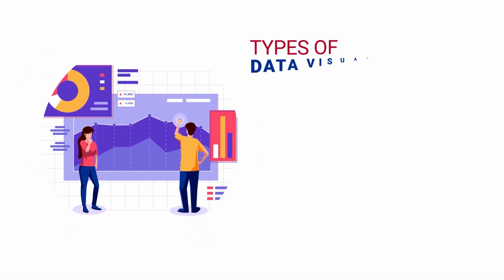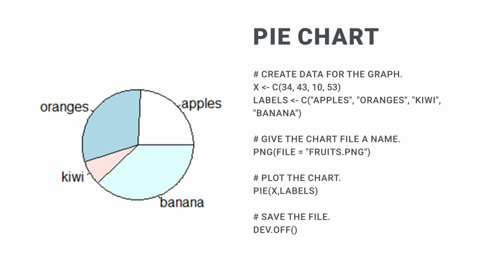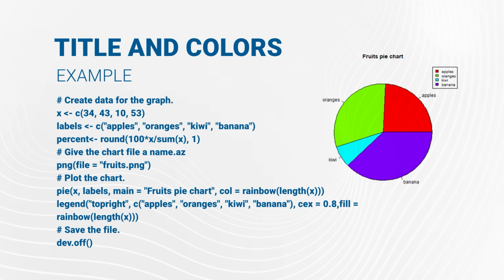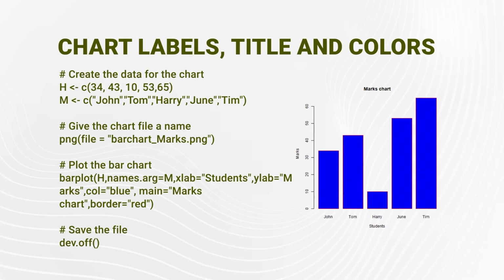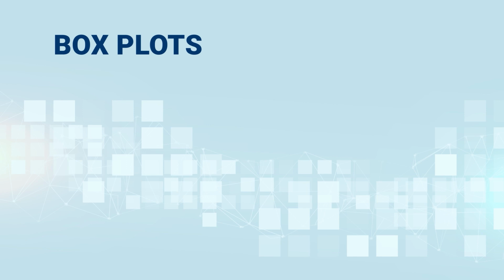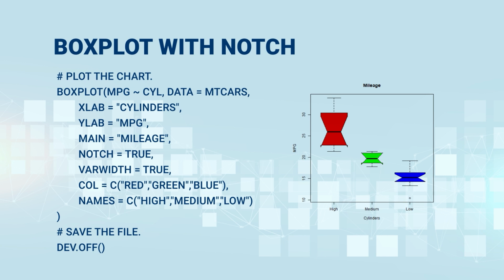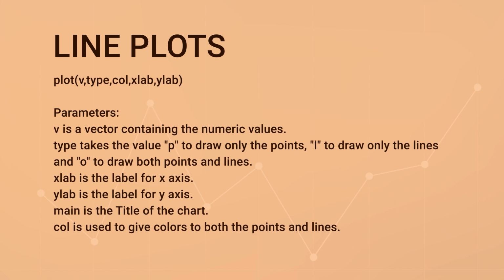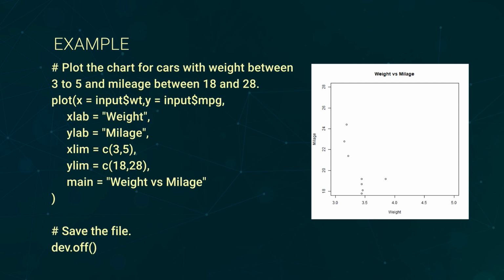Data Visualization Using R Part-2